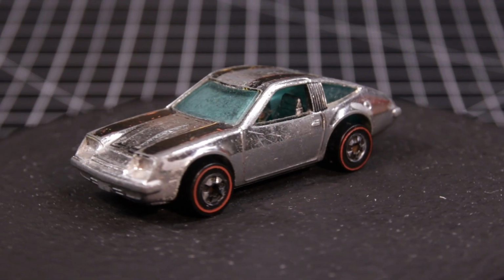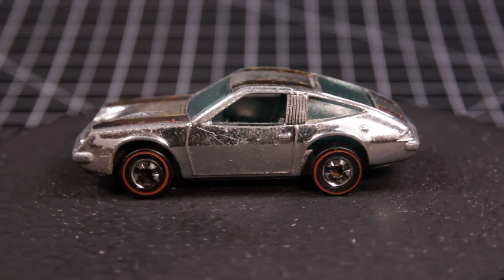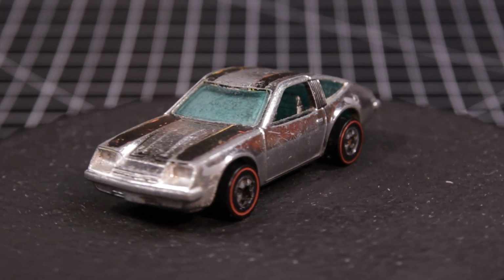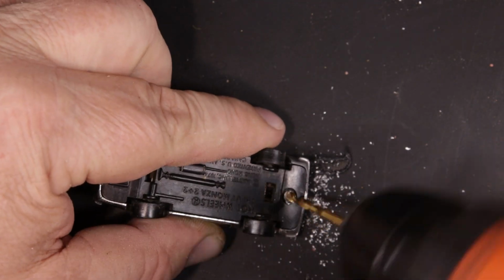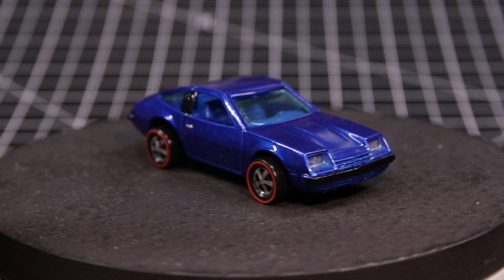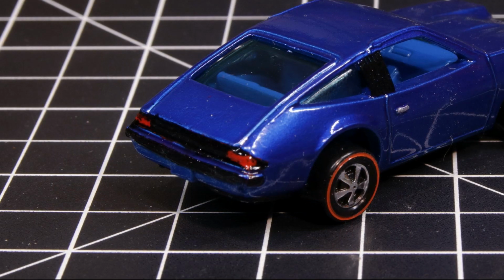Hot Wheels Chevy Monza 2+2 - Custom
Another one of my old cars . . . there were so many!